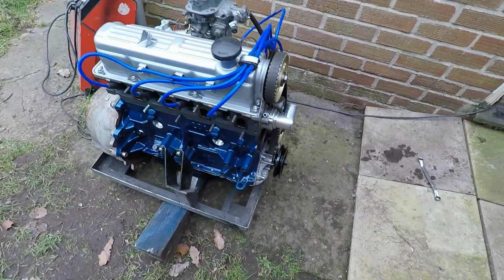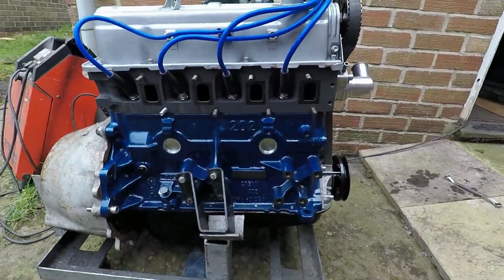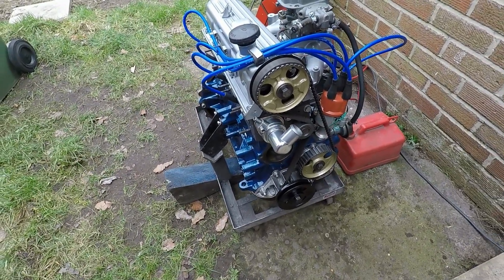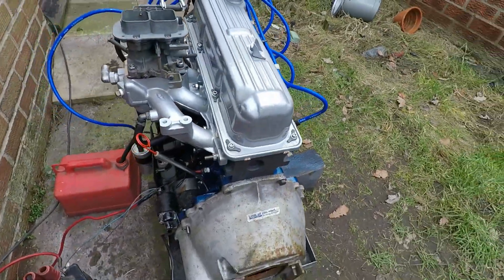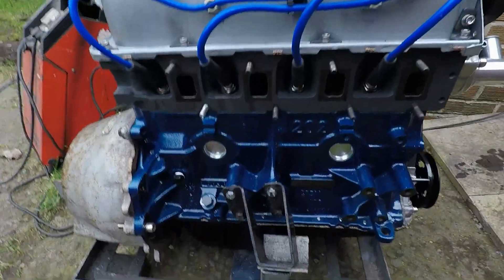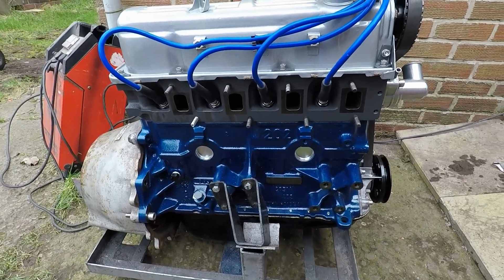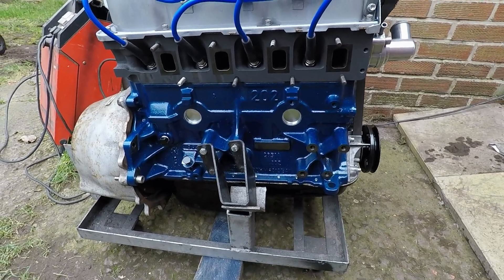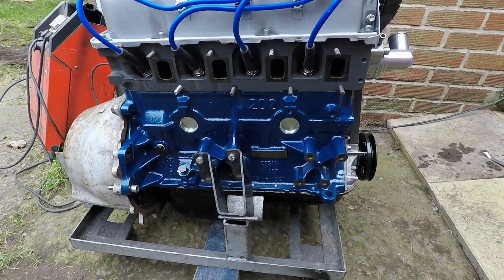Ford OHC Pinto 2 Litre Engine first fire up . . . . . 1991 202 block.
Yes, another Ford Pinto rebuild , this time a 1991 202 block , last of the Pinto's this ex Transit motor has had a freshen up and here I give it a quick test fire as I do with them all. The 202 was the last incarnation of the Pinto to be used by Ford and was mainly fitted into the Transit van, it shares the same connecting rods as the previous 205 block and has high compression pistons with the thin top piston rings. The block itself has a couple of differences to the earlier blocks , one being that there is no core plug in the back of the block and the webbing is a little more 'chunky' around the bell housing bolt holes. An ideal engine to replace the earlier Pinto engines that are not suitable for unleaded petrol.